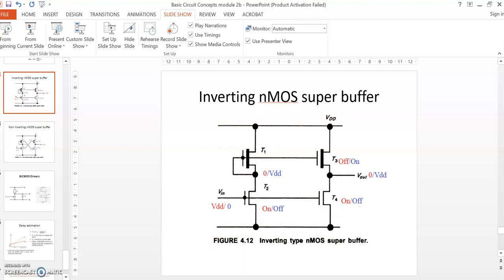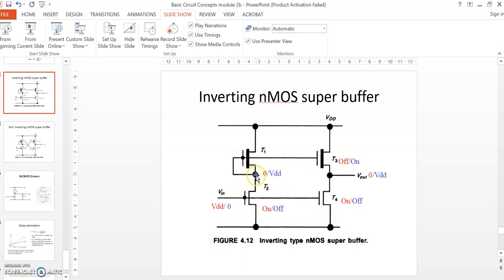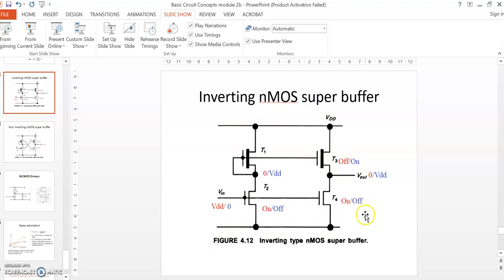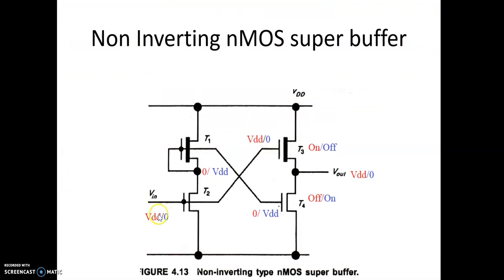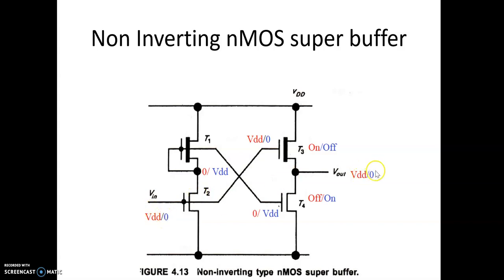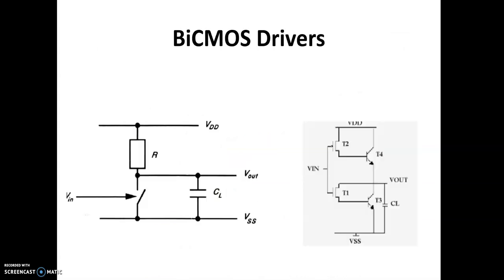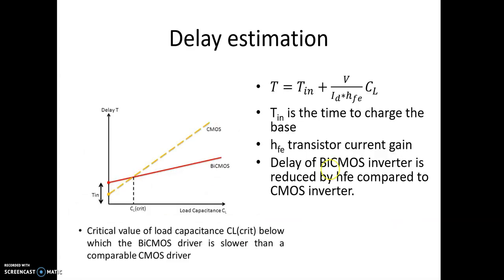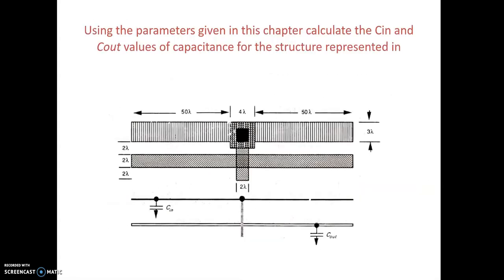6th Sem- VLSI Design- Module 2- Basic Circuit Concepts- Class 6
Basic Circuit Concepts- Class 6